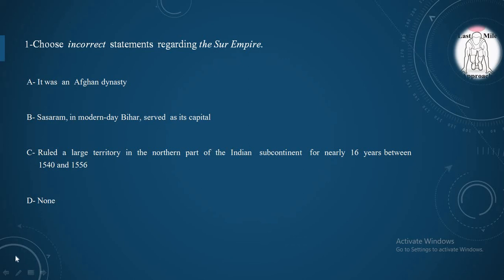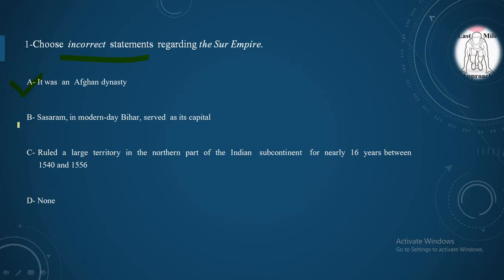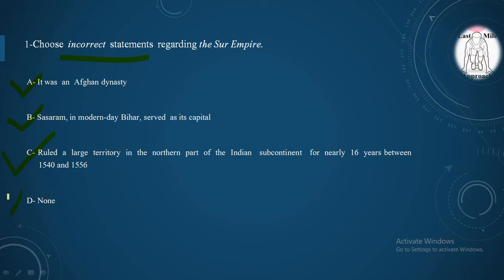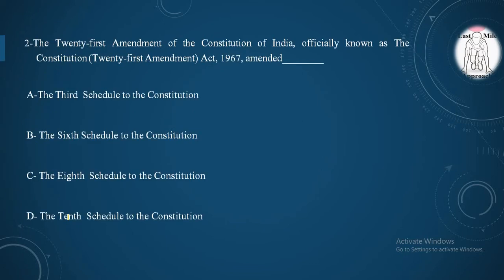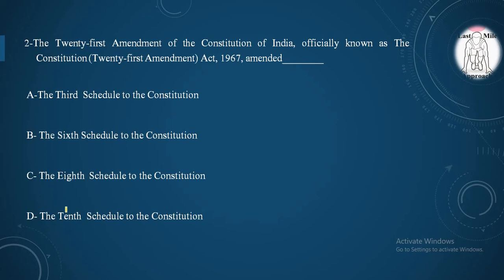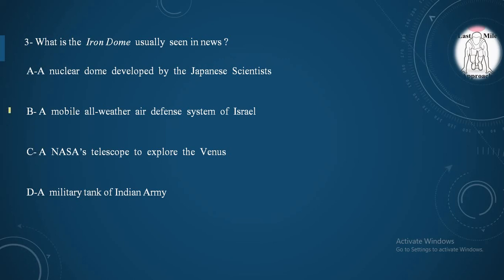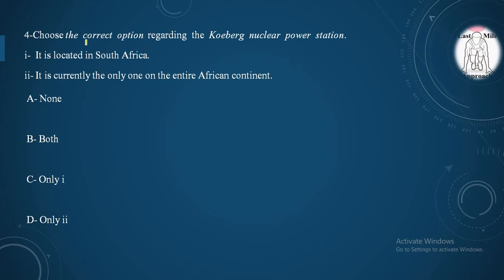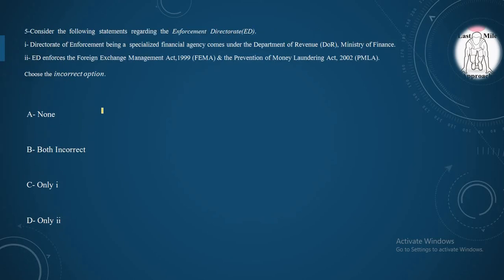6 April, Daily Quiz, Static & Dynamic MCQs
1-Sur Empire
2-Twenty-first Amendment
3-Iron Dome
4-Koeberg  nuclear  power  station
5-Enforcement  Directorate(ED)